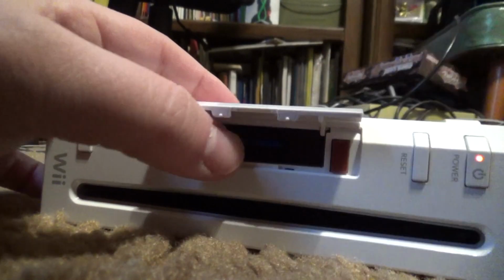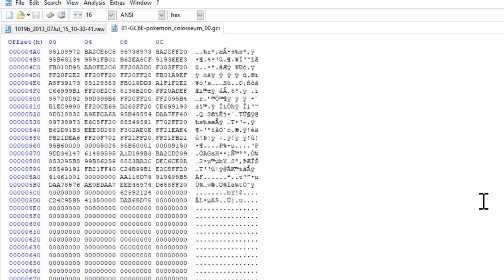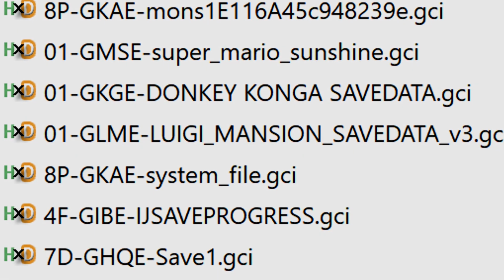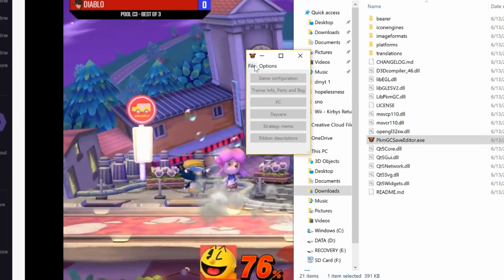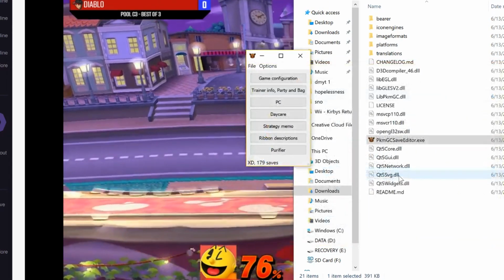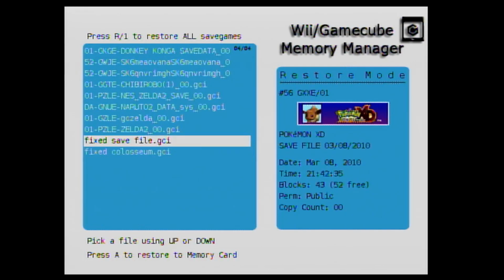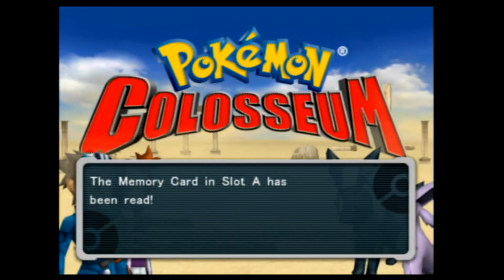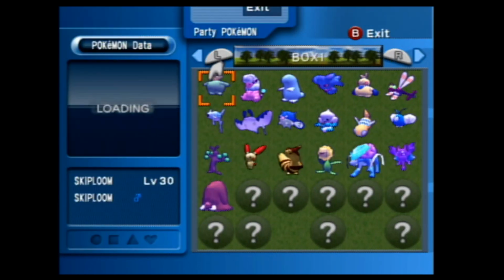431 - How I got my corrupted Pokemon Colosseum and XD save files back (read description for info)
I've been trying for YEARS to restore these save files after my 1019 memory card got corrupted, and there's finally a solution out there, and I got my files back, so I wanted to make a video about it :')

I would have NEVER been able to restore these files without the efforts of TuxSH, so thank you so much if you see this!

What I did was take my corrupted memory card, extract the save files from it to an SD card using the GCMM homebrew app on my modded Wii, opened up each save file in PkmGCSaveEditor with "Ignore Data Corruption" enabled, simply re-saved each save file from the editor, restored the save files to a different working memory card using GCMM, and my files were able to load again! Your results may vary based on how corrupted your memory card may really be if you try this. Data corruption tends to be very unpredictable, so I was pretty lucky it worked.

If you are looking into how to mod your wii, I honestly don't know what methods are out there these days because I used a primitive method 8/9 years ago.